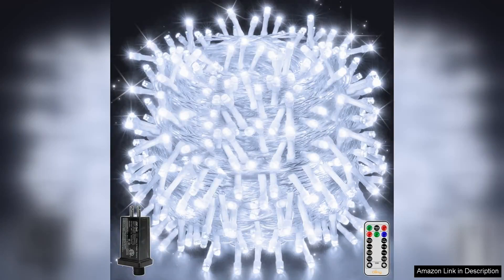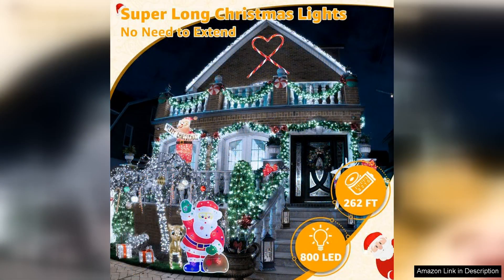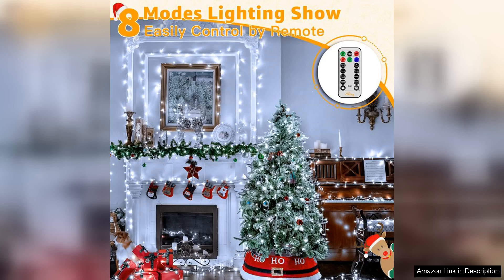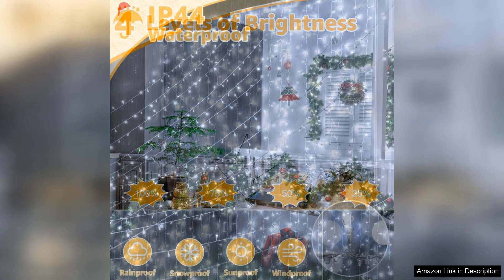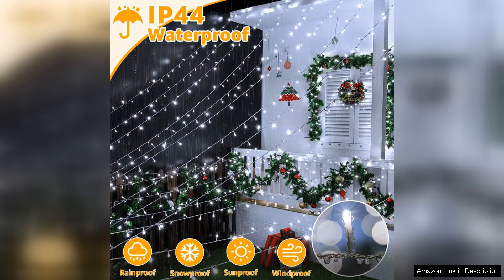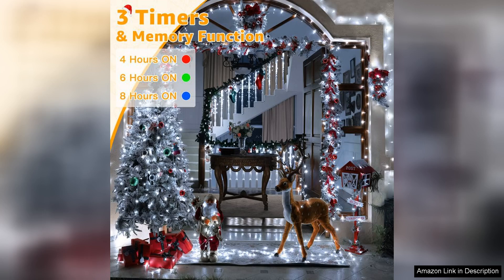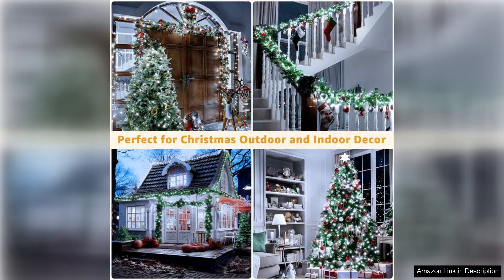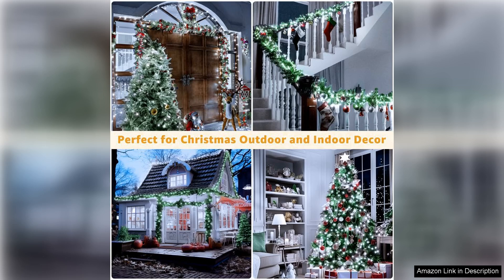Ollny Christmas Lights Outdoor 800LED 262FT Cool White Plug in Fairy Lights Review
I recently purchased the Ollny Christmas Lights Outdoor 800LED 262FT Cool White Plug-in Fairy Lights, and I must say, they exceeded my expectations. These lights are a stunning addition to my outdoor decorations and truly elevate the holiday ambiance.

The first thing that caught my attention was the impressive length of 262 feet, which allowed me to wrap them around my entire porch and garden without needing additional sets. The cool white glow is both enchanting and elegant, creating a magical atmosphere that's perfect for Christmas gatherings or simply enjoying from the comfort of my home.

Installation was a breeze; the lights come with ample spacing between bulbs, making it easy to adjust them to my desired layout. The quality of the materials is evident, as they are weatherproof and durable, designed to withstand the elements during the winter months. This gives me peace of mind knowing that they will last not only for this season but for many more to come.

Additionally, the plug-in feature is a significant advantage over battery-operated lights, eliminating the hassle of changing batteries or worrying about power outages. The bright LED bulbs are energy-efficient, so I don’t feel guilty about leaving them on for extended periods.

One minor drawback is that the lights do not have multiple lighting modes; they shine consistently in a cool white hue. However, I prefer this simple elegance over flashy effects, so it worked out perfectly for my needs.

Overall, the Ollny Christmas Lights Outdoor 800LED 262FT is a fantastic investment for anyone looking to enhance their holiday decor. The combination of length, brightness, and durability makes these lights a worthwhile purchase. I highly recommend them to anyone looking to create a beautiful winter wonderland this Christmas season!